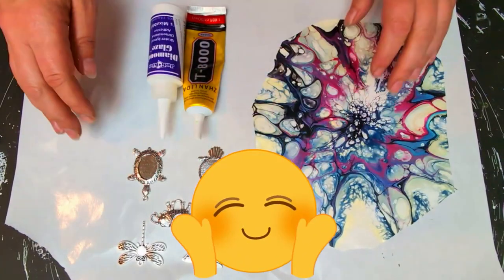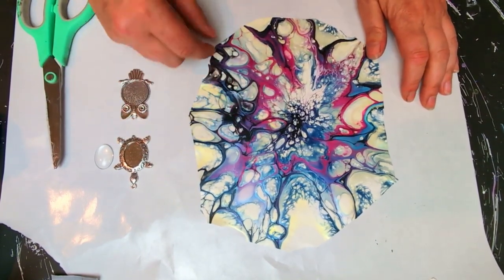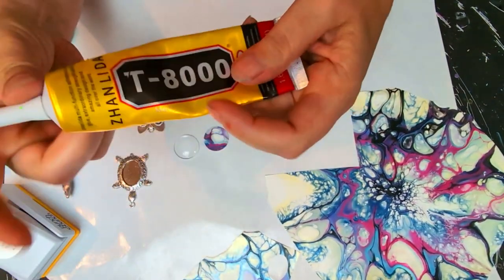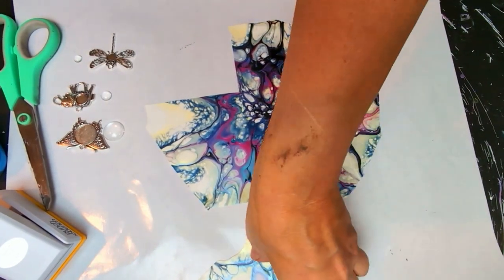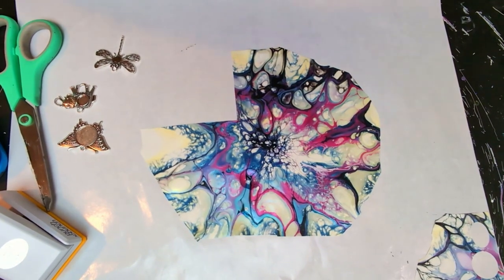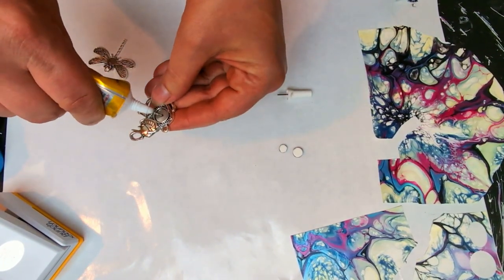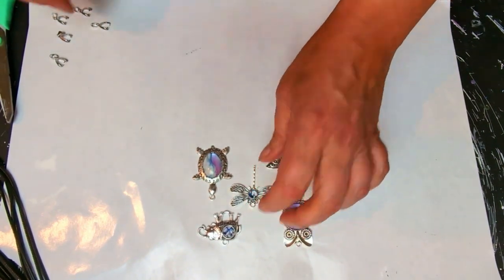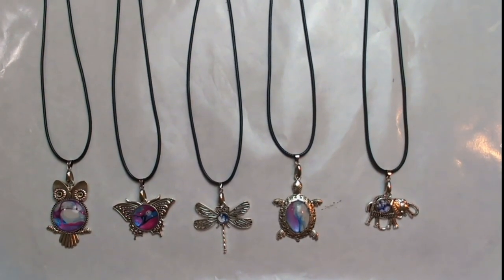#27 Transform Paint Skins into Stunning Jewelry Pieces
Transform your paint skins into stunning jewelry pieces with this easy tutorial! Learn how to make unique and beautiful jewelry using paint skins in just a few simple steps. Perfect for art lovers and DIY enthusiasts!
Okinawa blue:
Crimson Red:
OSBANG
Chameleon Mica Powder:
You can find these on Amazon.com
  / billiejo1970
And Instagram sometimes:
 / buttbutt1970
Come join the Venom Fluid Art Facebook Group:
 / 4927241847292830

Monica G Rocuant Monasterio
Sandy Oliva
Nancy McKinnon
Thom Mendonca
Nowan Atal
Feral Art
sandy streeter
ART BY SPARKLE
Maggie Kehoe
Sara Wallace
3 Vino
Rosa McGuire
Acrylic Creations by jwitty
Adrian Camcho Medel
Acrylic Art by Beaux and Ann
Hanakaulani Creations
Etelka Peregi
All comments are held for review!

Time Stamp:
0:00 - Intro
1:18 - Supplies
3:41 - Placing Cabochon
7:30 - Using glue
12:12 - Placing Cabochon to Blank Pendant
14:33 - How to cut a perfect piece
17:15 - How to clean your jewelry
18:21 - Reveal
21:20 - Outro